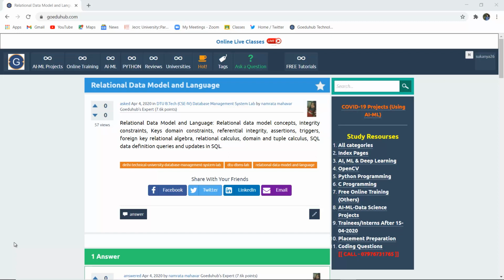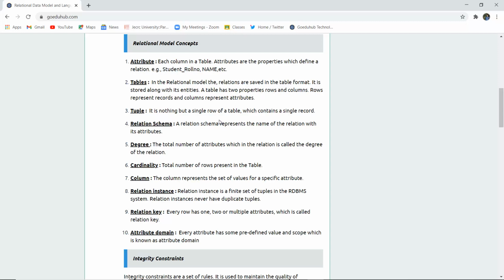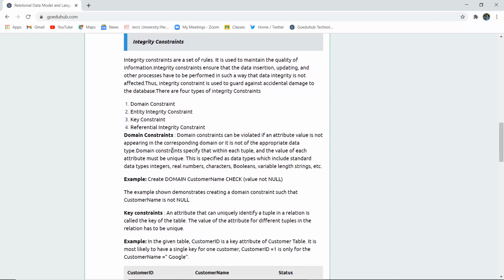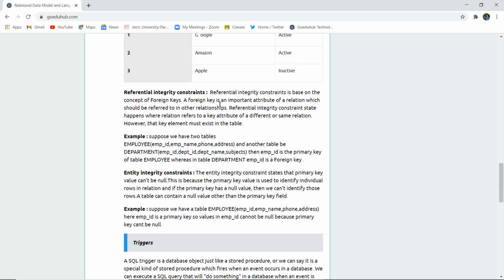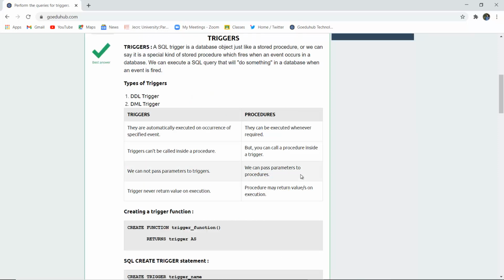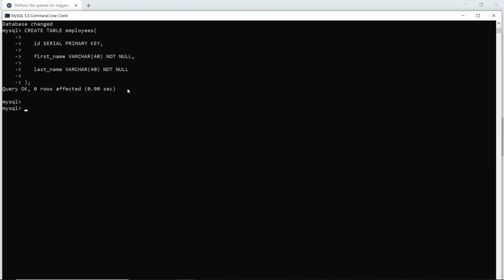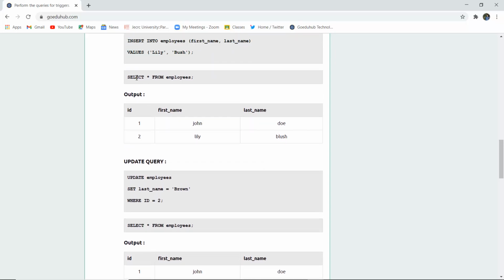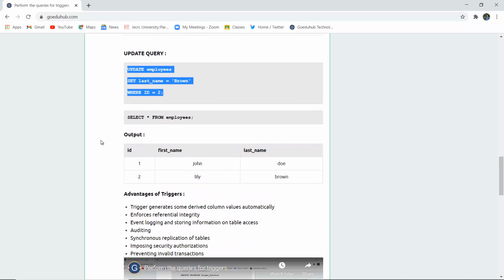What is relational database modeling? || What is the purpose of relational model?